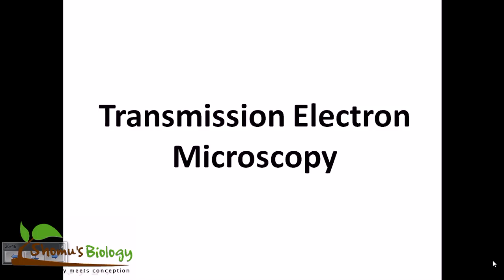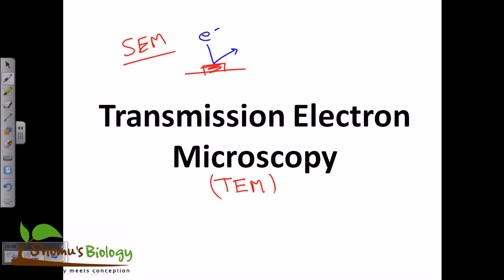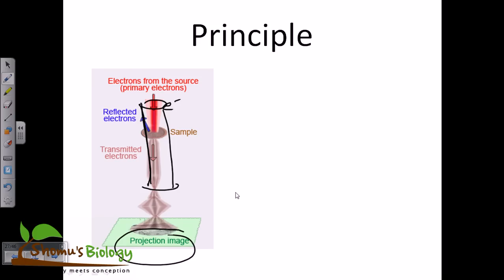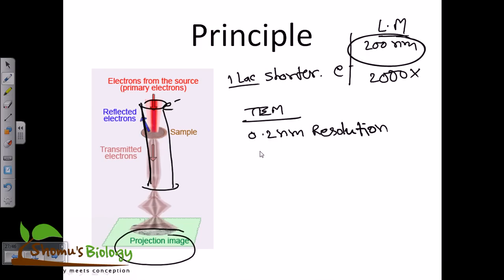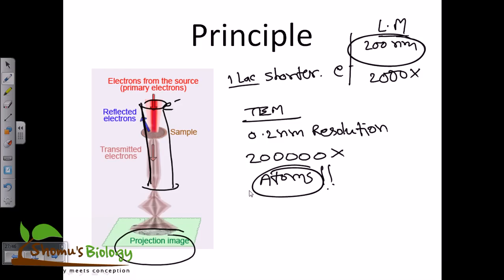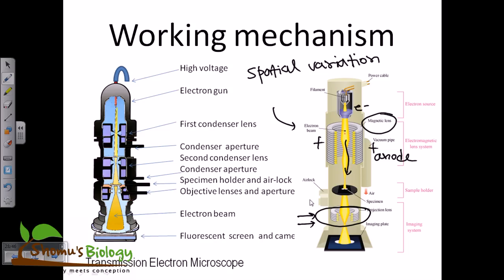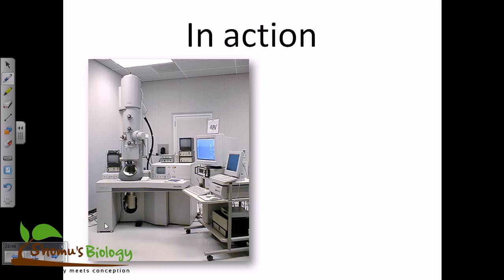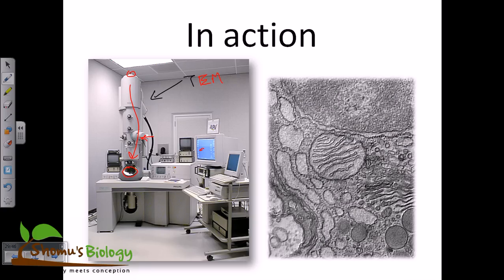Electron microscopy | Transmission electron microscopy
Transmission electron microscopy lecture (TEM) - This lecture explains about the Transmission electron microscope principle and how it works.
A Transmission Electron Microscope (TEM) makes use of energetic electrons to furnish morphologic, compositional and crystallographic understanding on samples.
There are two types of electron microscope-
1. Scanning electron microscopy or SEM
2. Transmission electron microscopy or TEM.
This video lecture deals with the Transmission electron microscopy.